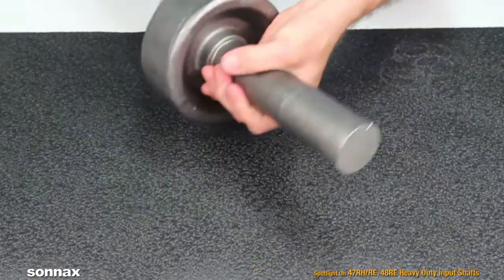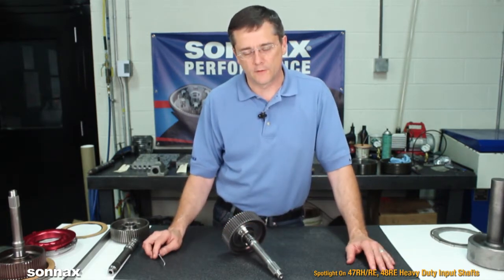#1 Dodge Diesel Heavy Duty Input Shafts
Sonnax heavy duty input shafts for 48RE trucks come with durability and performance features that are second to none. This video showcases how the original one-piece input shaft and the newer Smart-Tech® kit with 20% more clutch capacity are designed from the ground up to deliver the absolute best in transmission performance.